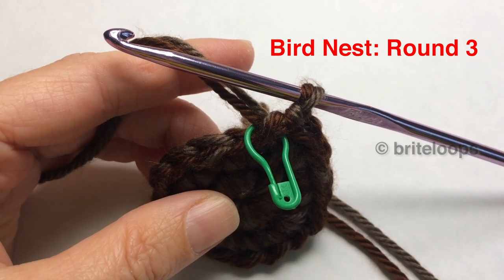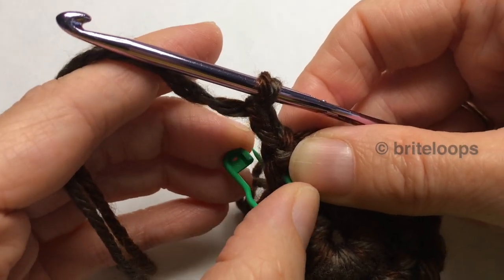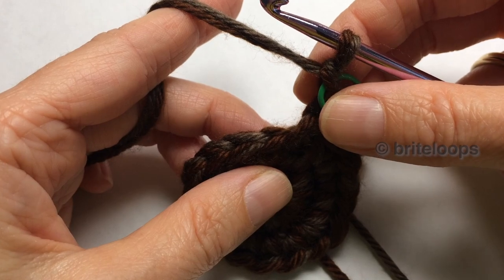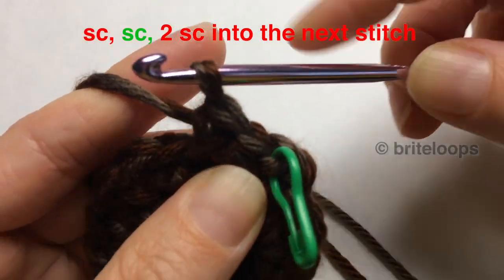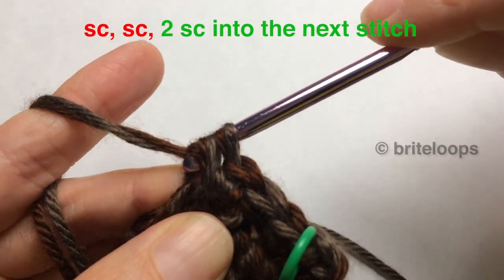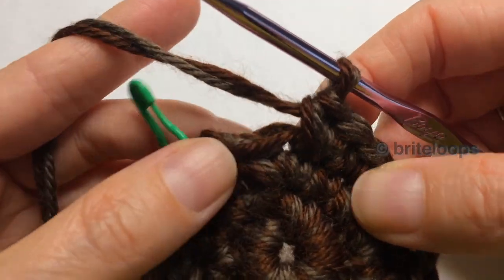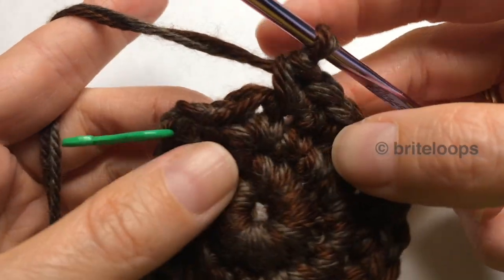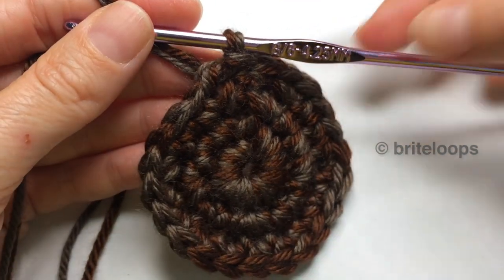Bird Nest: Round 3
Step by step crochet tutorial of making a bird nest. Part 3.